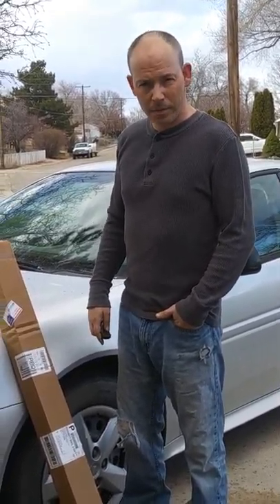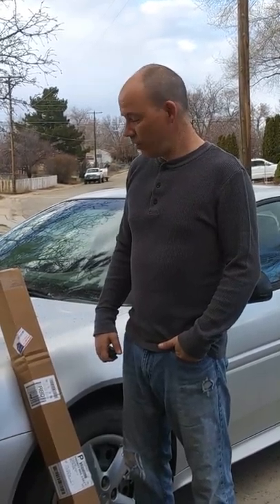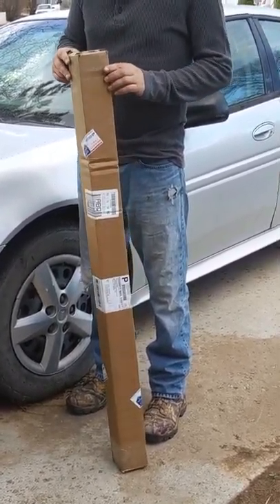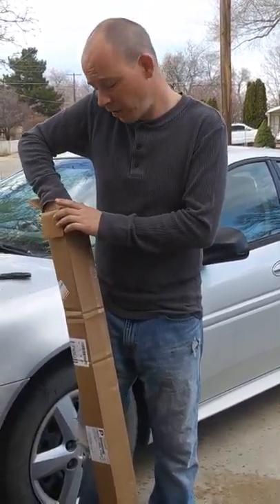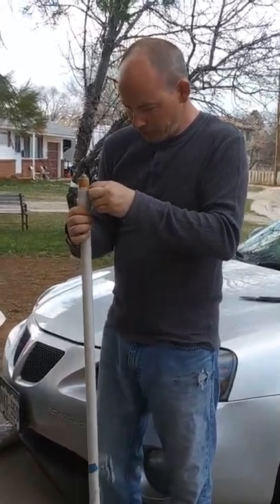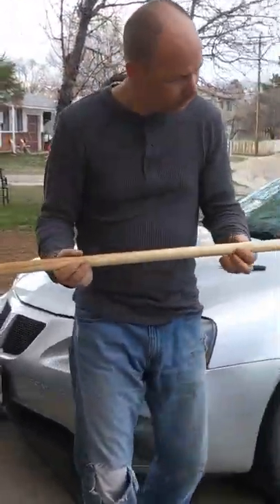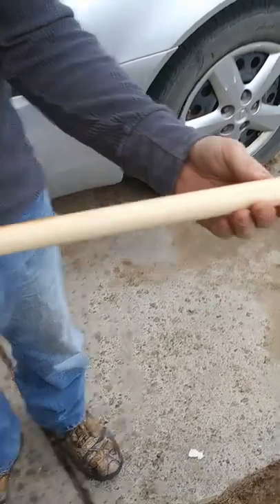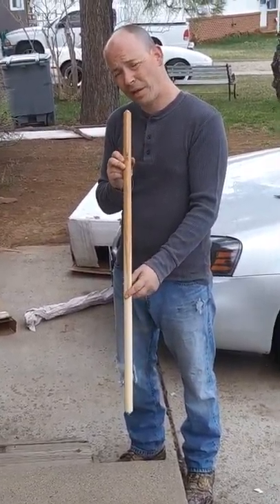Kingfisher Woodworks unboxing!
Kingfisher Woodworks Hanbo unboxing LH7 unenhaced